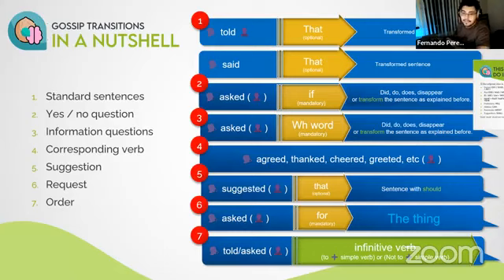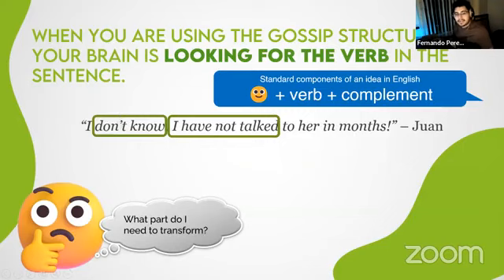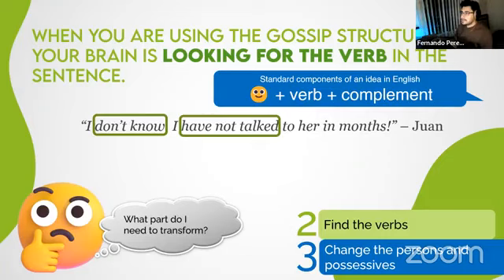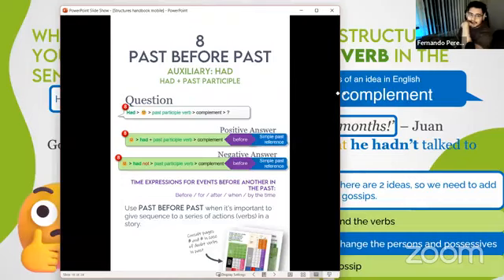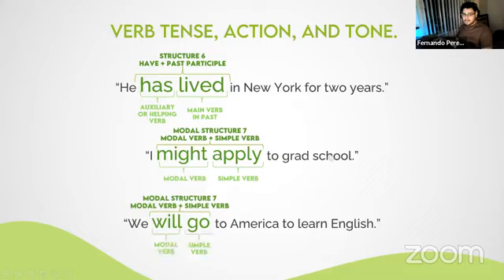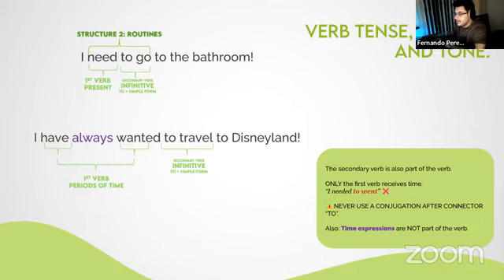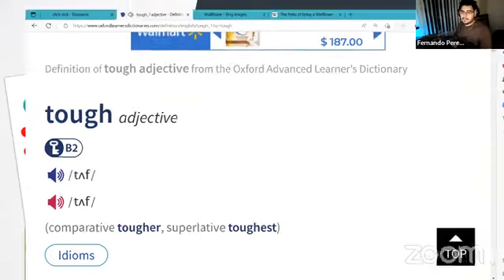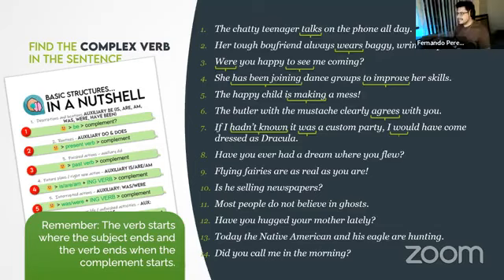B1 Intermediate | Let's keep practicing structures | Mr. Pérez